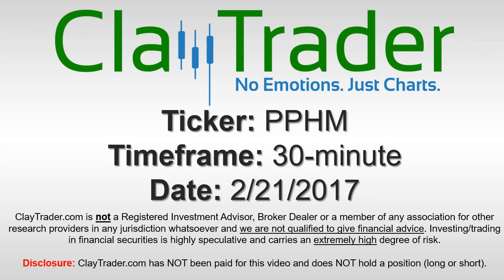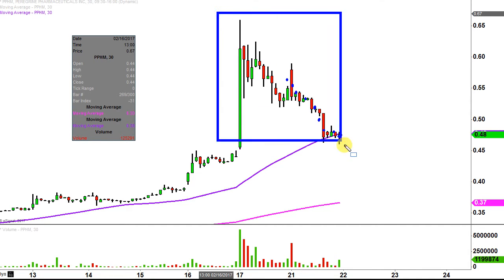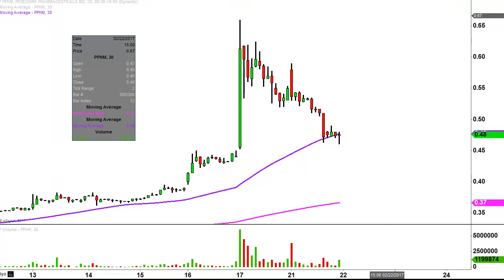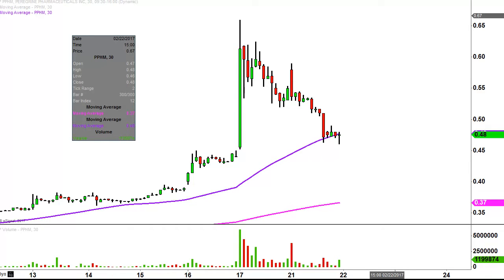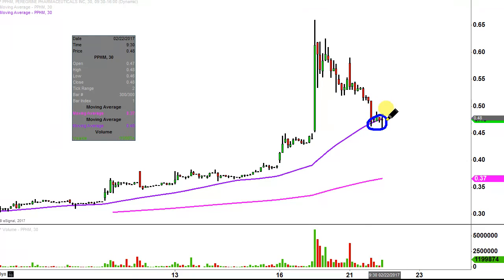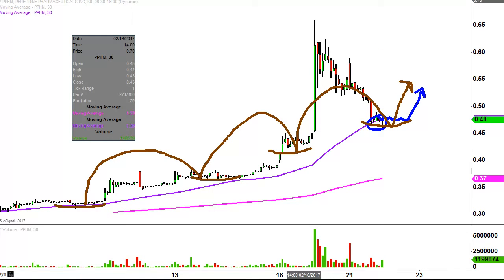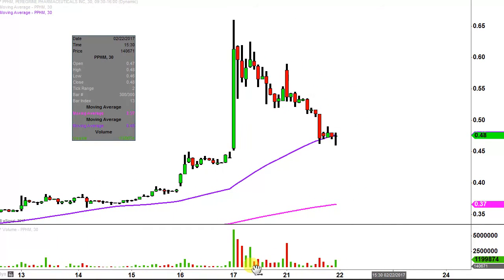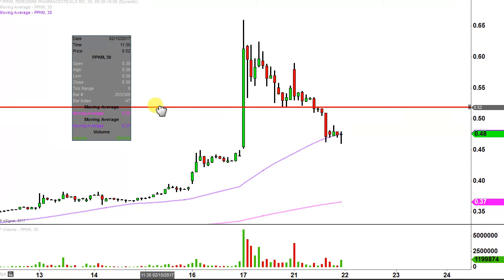Peregrine Pharmaceuticals Inc - PPHM Stock Chart Technical Analysis for 02-21-17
Learn how to read stock charts and identify technical patterns as ClayTrader does a quick stock chart review on Peregrine Pharmaceuticals Inc (PPHM).